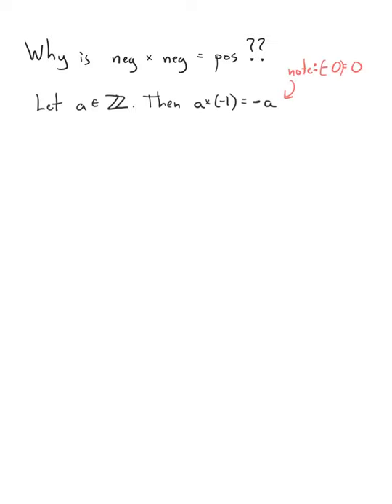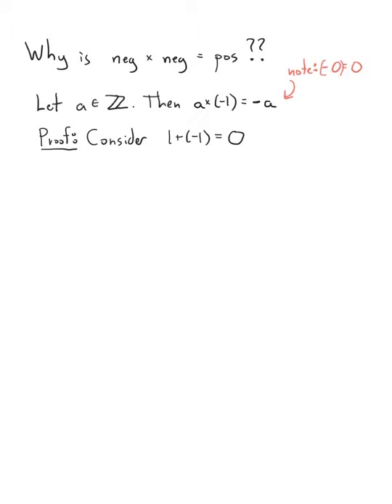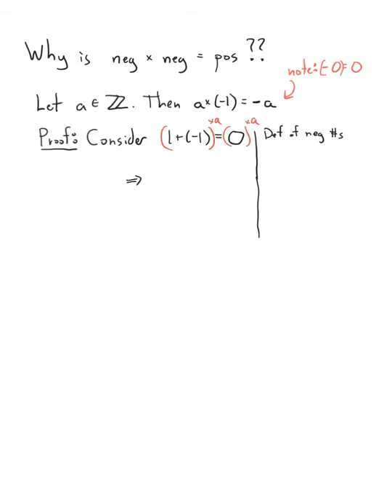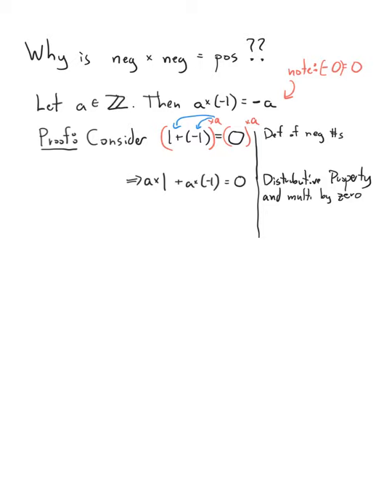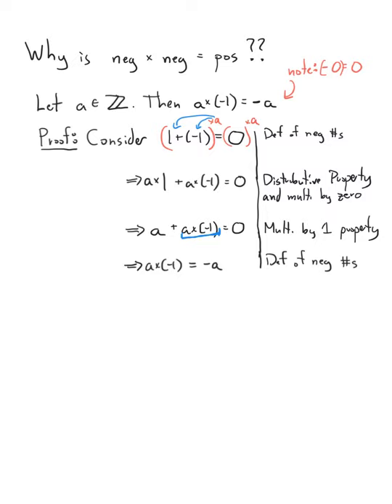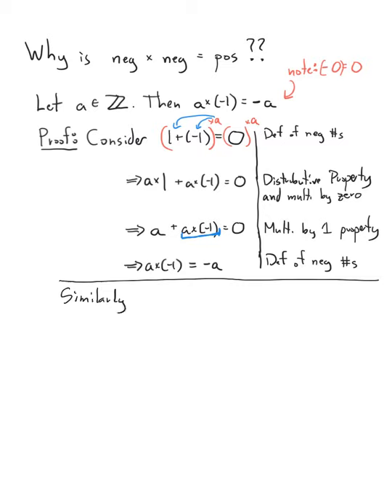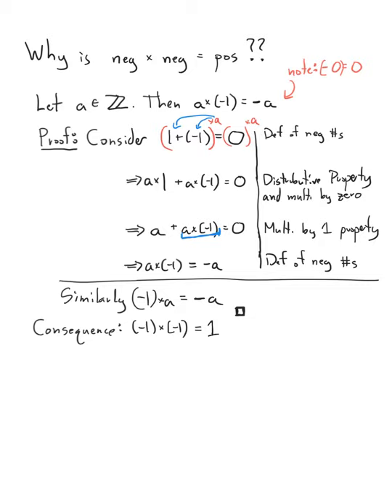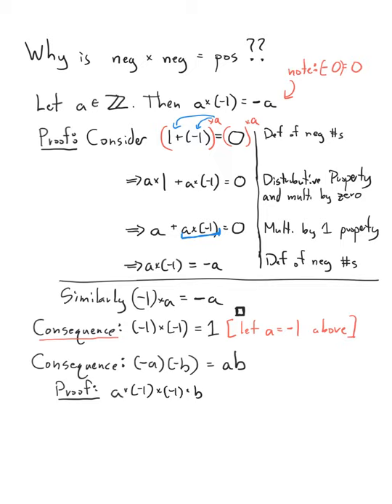4.3 Multiplication of Integers